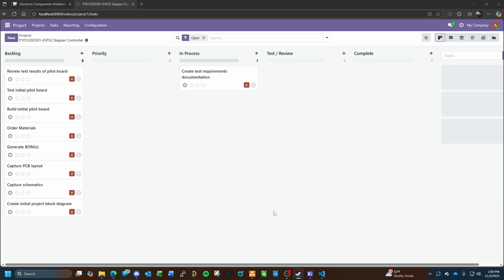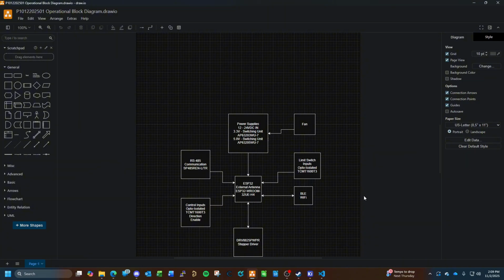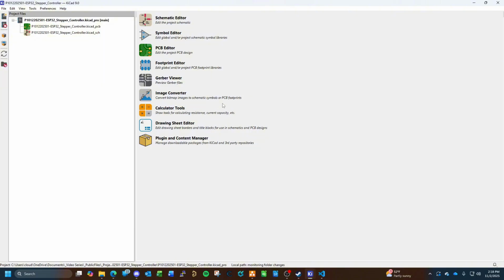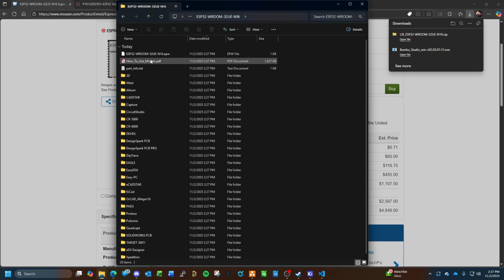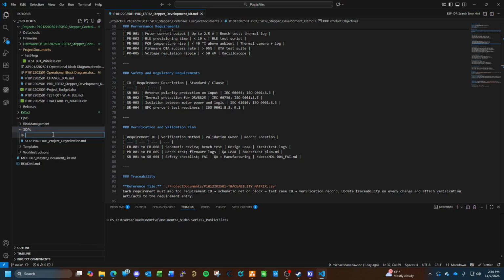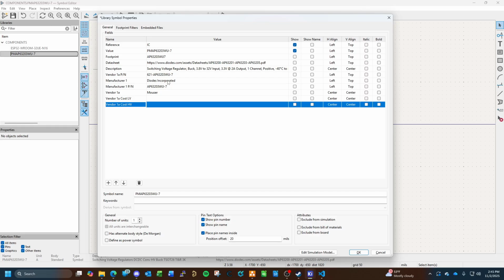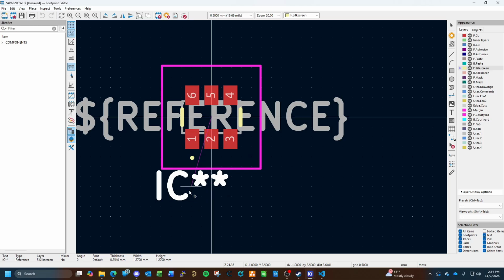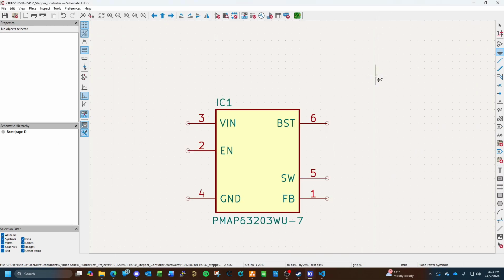Part 4 Breadboard to Market - Moving Along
Welcome to our fourth video in this series!